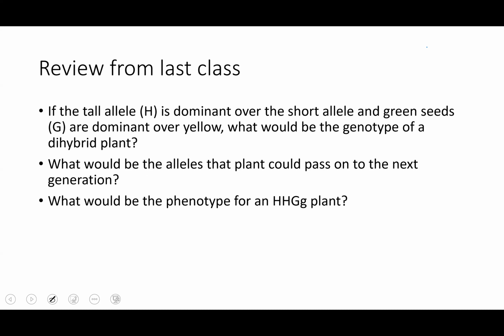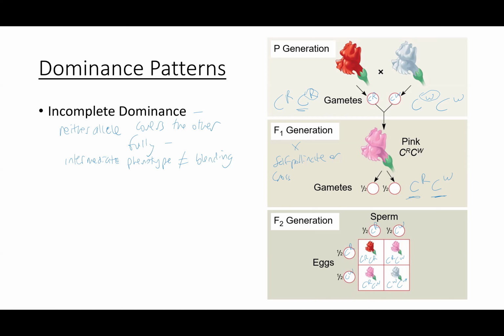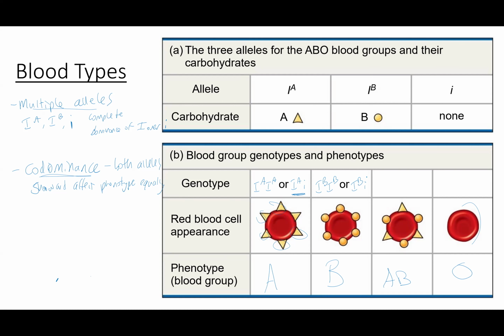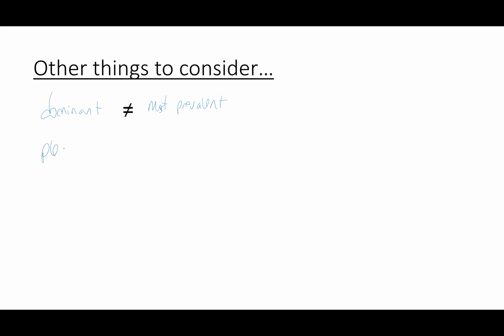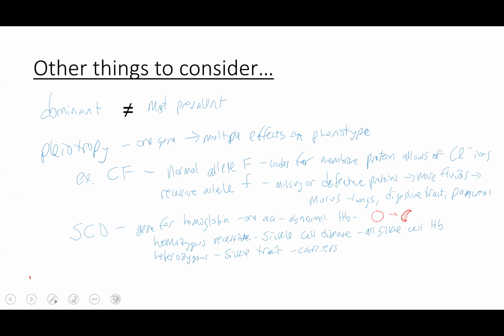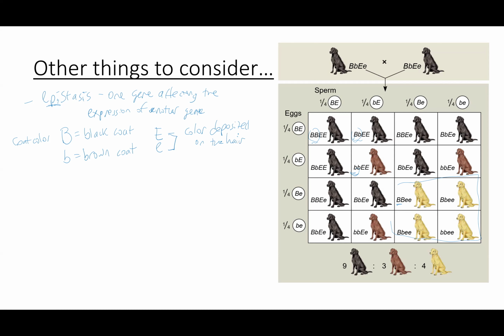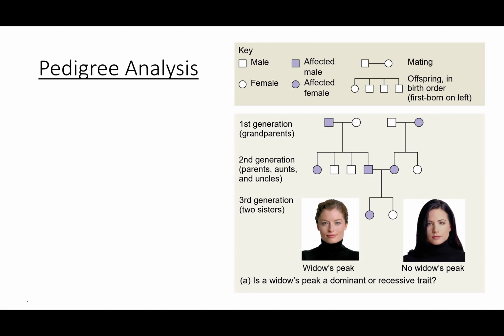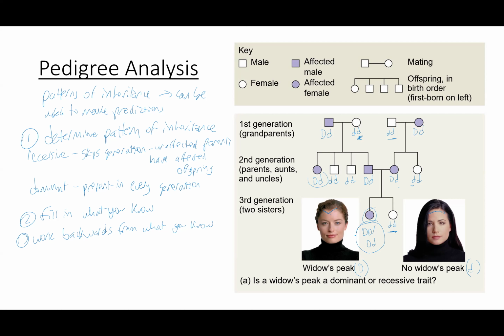Class recording from Wed. 11/6